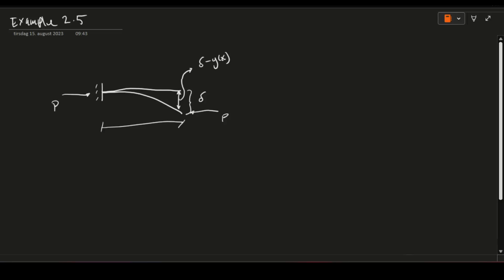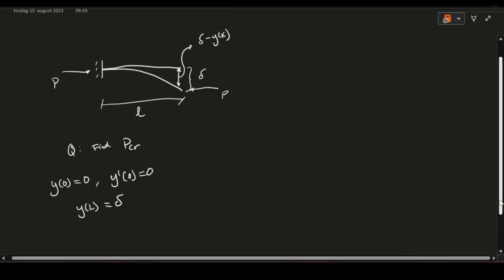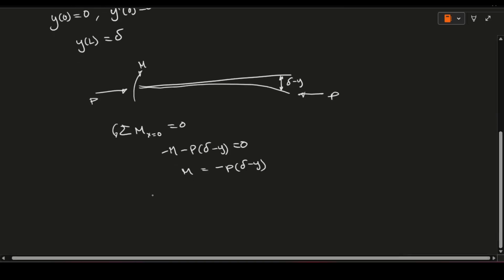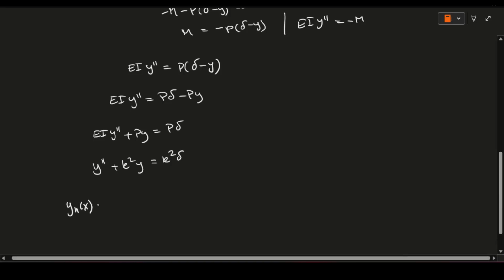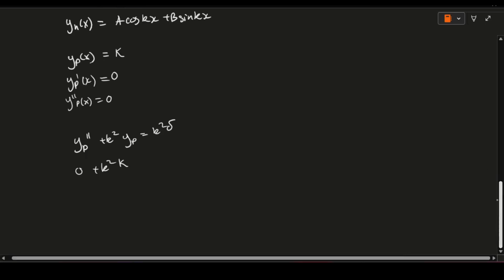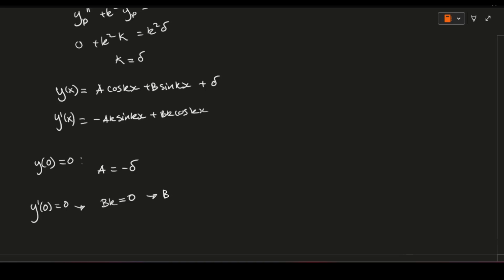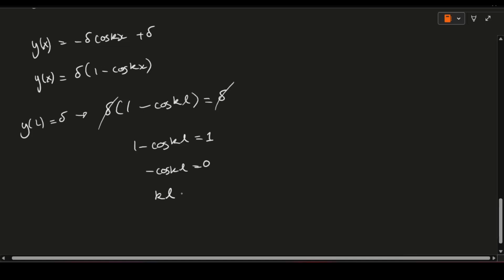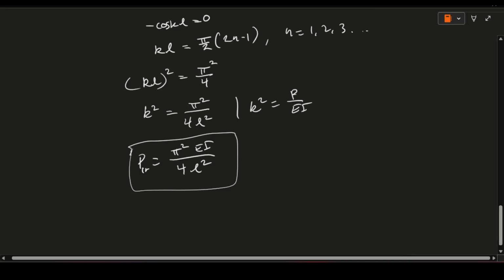2.8 Example 2.5